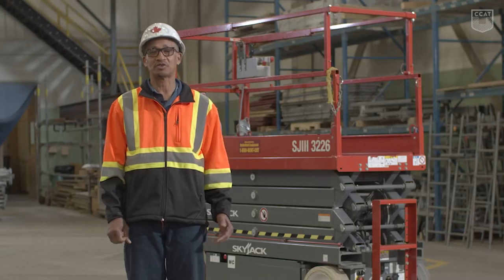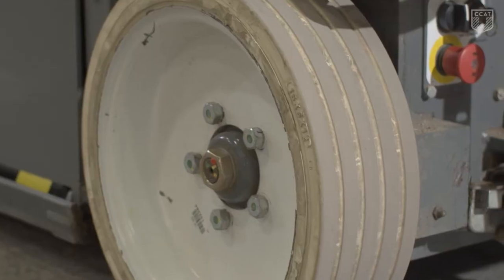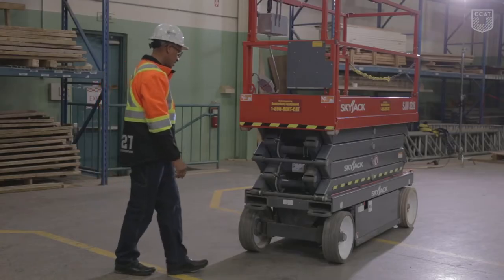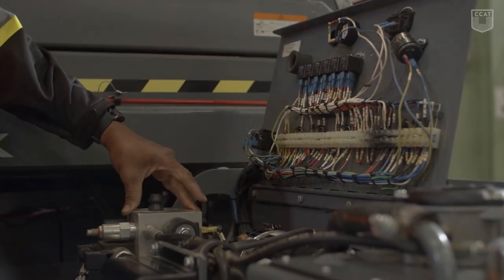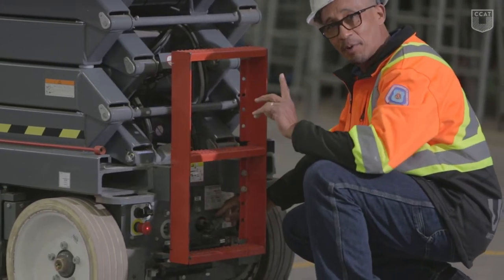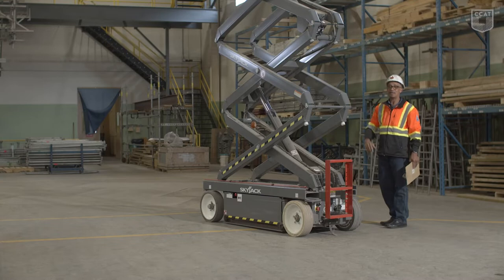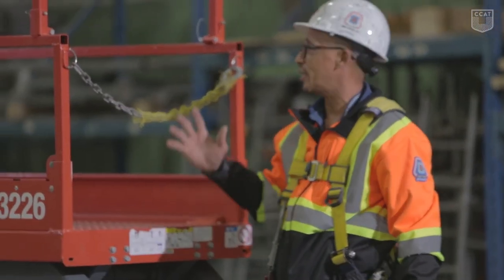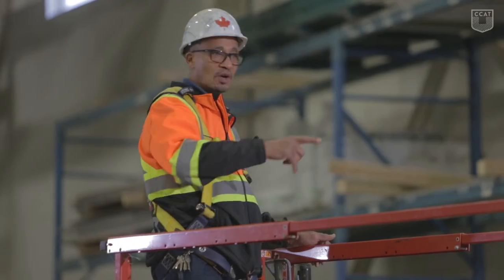CCAT SkyJack Instructional